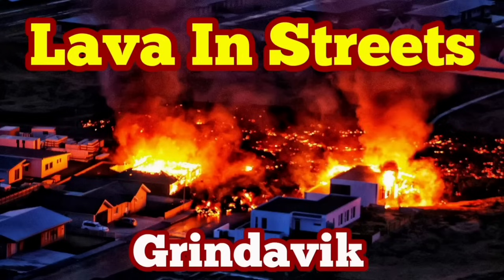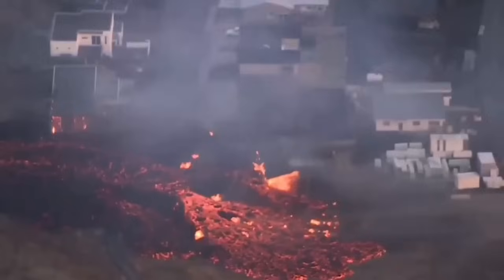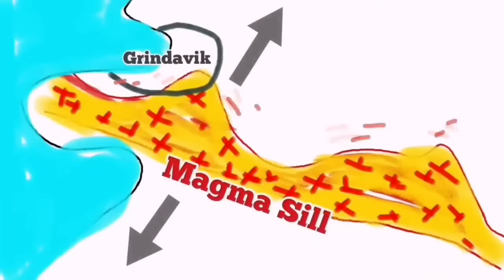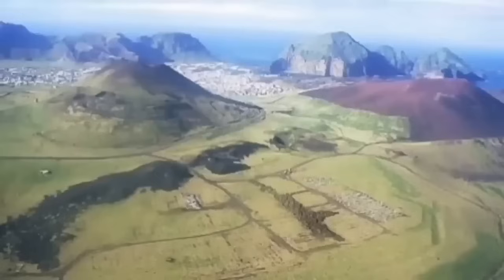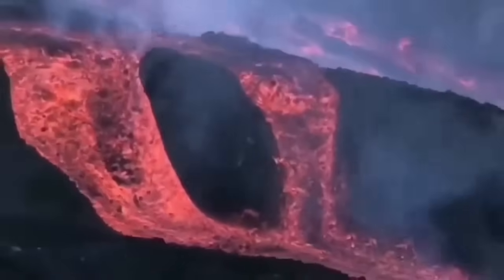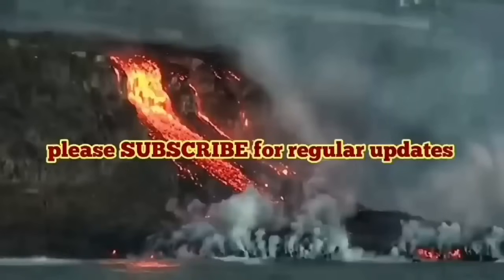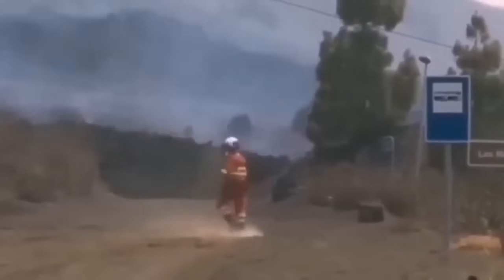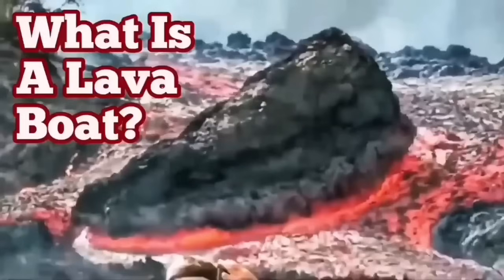Battle Of Grindavík: Lava In Streets, Iceland Fagradalsfjall Sundhnúka Hagafell Fissure Eruption